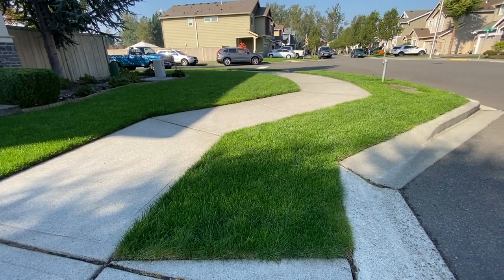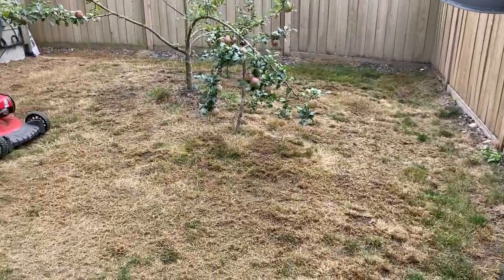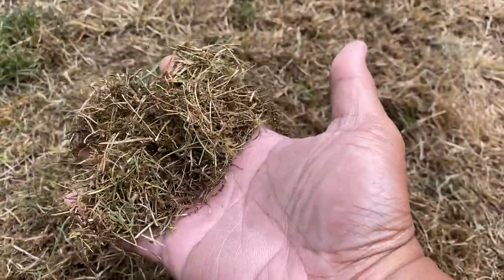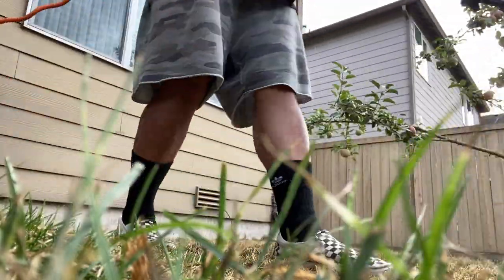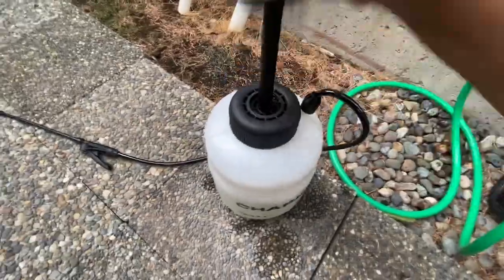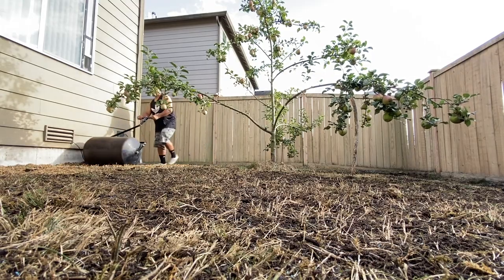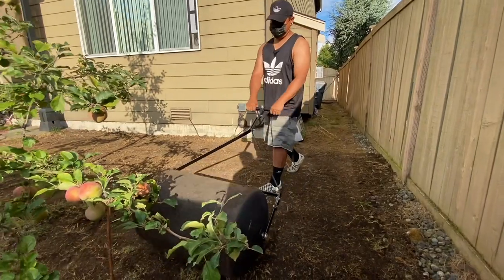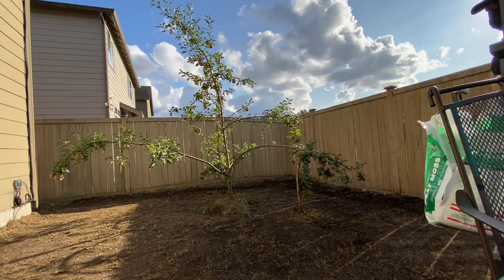FIX YOUR UGLY LAWN! Step by step guide with tools, products, and before and after pictures & videos!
Fix your ugly lawn with this guide! My name is Yard Brah and this is my lawn care journey! Fixing your ugly lawn is not as hard as you think. This step by step guide will bring your yard back to life!

Once you get to doing this to your lawn send me pictures and videos of your before and afters so I can feature you on my channel!

These are some of the products and tools I use! Thank you for the support!

Golf Rake

Lawn roller

Sun Joe Dethatcher

Scotts Kentucky blue grass 7lbs

Scotts Kentucky Bluegrass 3lbs

Scotts sun and shade mix 3lbs

Worx trimmer

Scotts wizz spreader

Scotts broadcast spreader

Scotts starter fertilizer

Tenacity & Surfactant